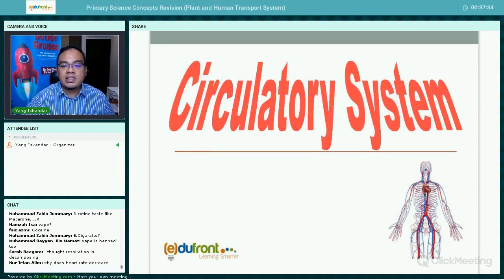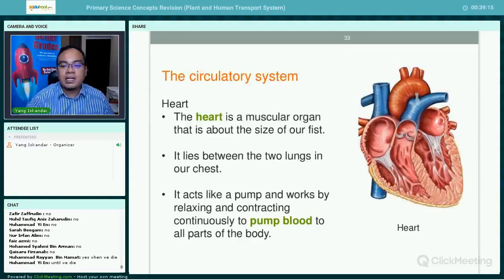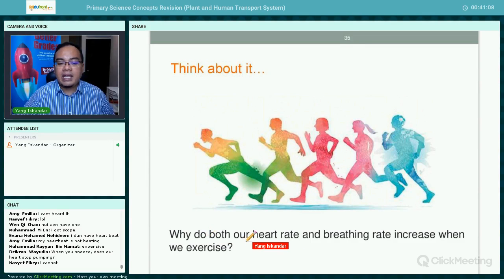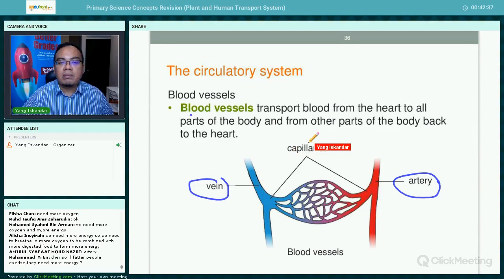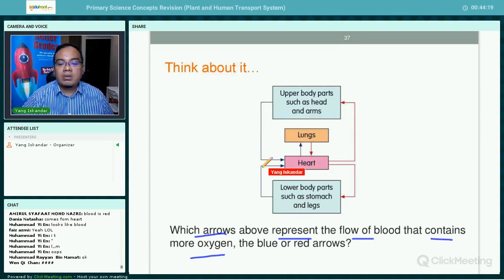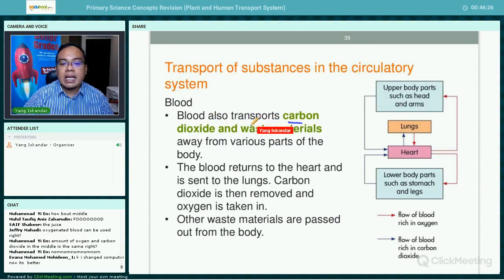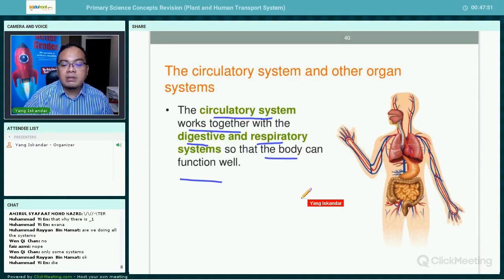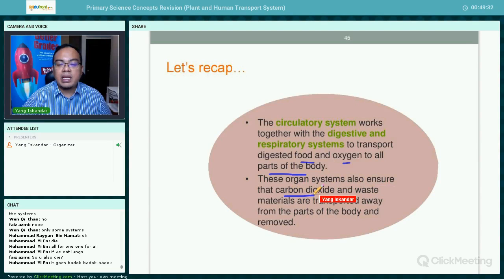Primary Science Concepts - Circulatory system